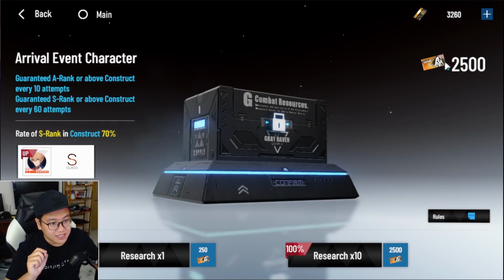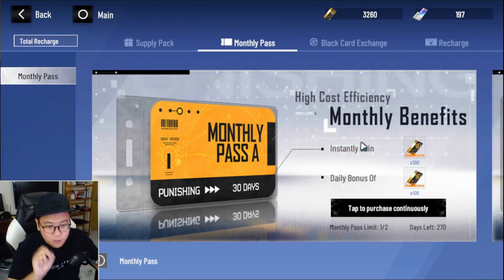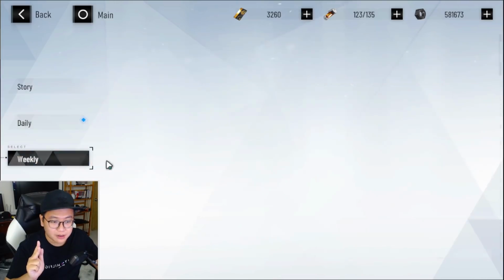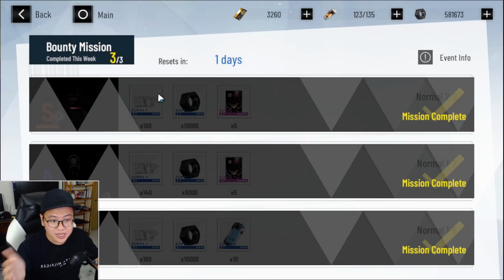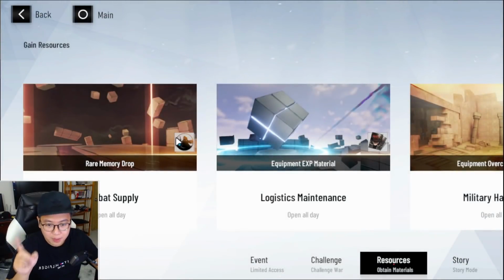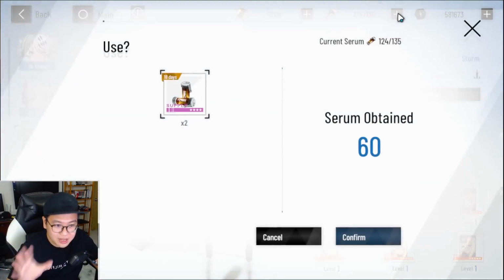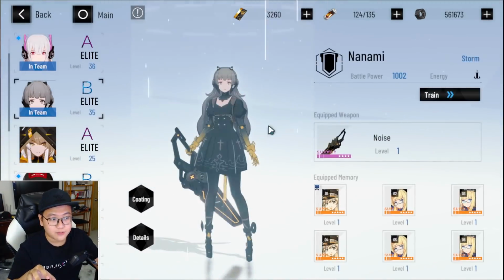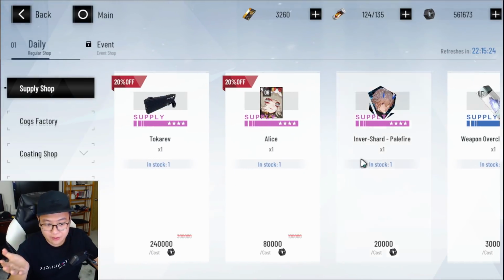Beginner Advice, Mistakes & Tips After Launch | Punishing Gray Raven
Timestamps:
0:00 Intro
0:27 Gacha Strategy
1:30 Monthly Pass
3:07 Do your missions
4:42 Read the story
5:27 Where to spend Serum
6:43 Team Building
8:58 Shop Review
11:31 Waifu over meta

PunishingGrayRaven beginner's tips and tricks and mistakes that you might need to know before starting the game.

Punishing Gray Raven Beginners Guide